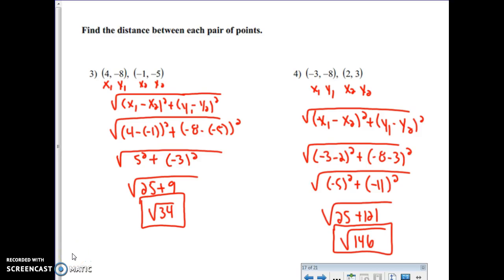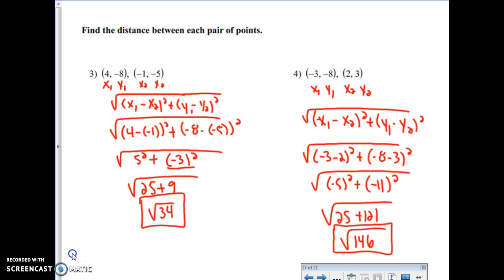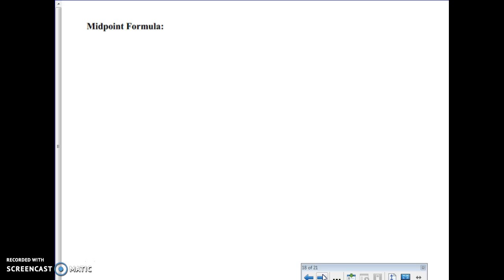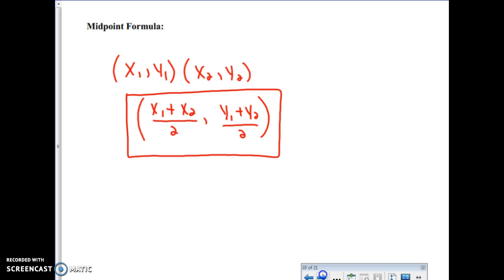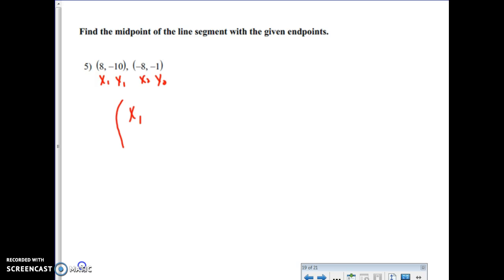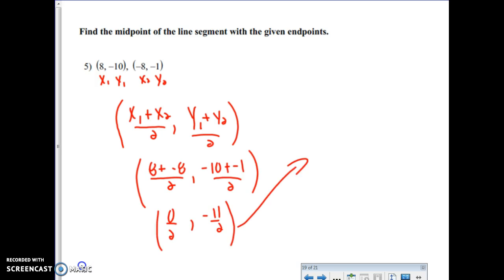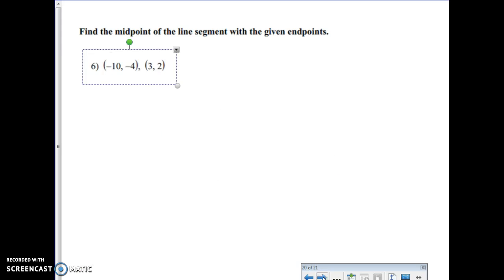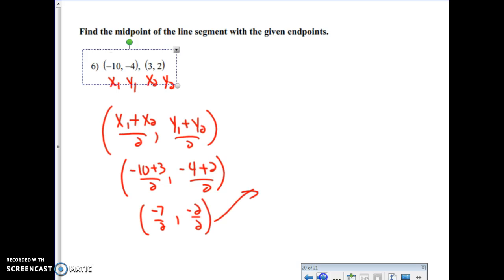Midpoint Formula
Students learn how to use the midpoint formula